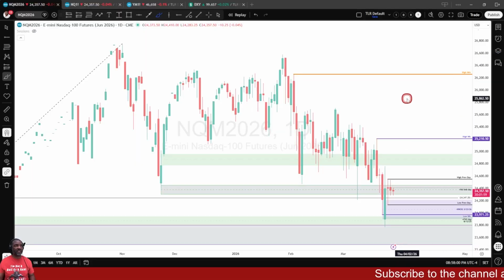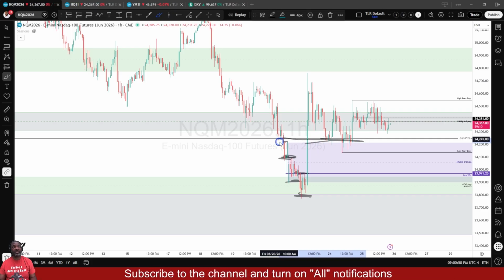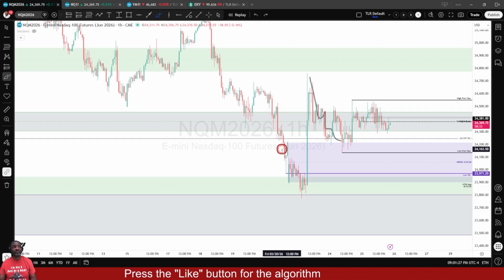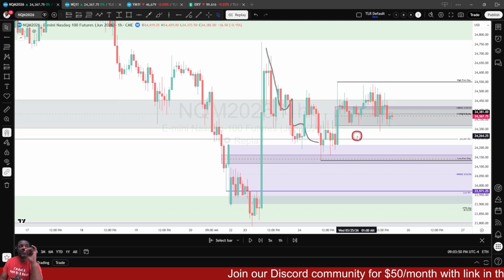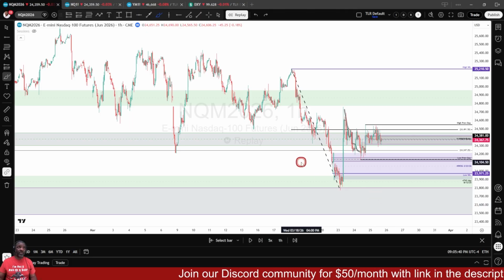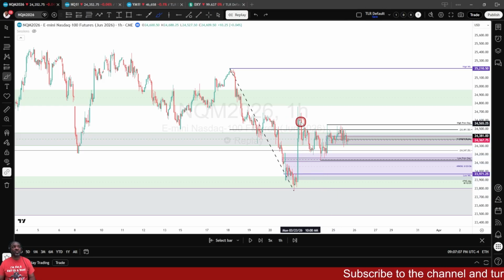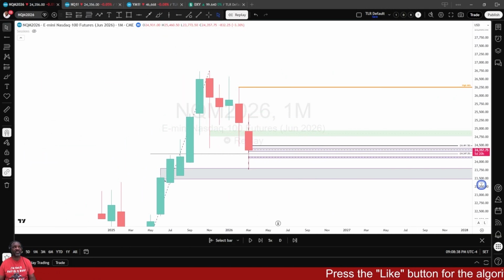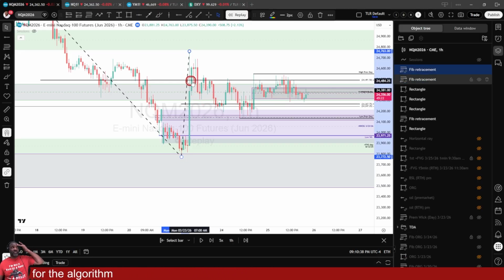Nasdaq 100 Futures Analysis: Smart Money Reversal or Continued Sell Program? (NQM2026)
00:00 – Intraday Analysis & Monday’s Gap Down
01:03 – Inefficiencies vs. Fair Value Gaps
02:50 – Identifying the Balanced Price Range (BPR)
03:52 – Institutional Order Flow & BISI Respect
05:30 – Engineering Liquidity in a Sell Program
06:55 – PD Arrays: Premium vs. Discount Ranges
08:45 – Smart Money Reversal Signatures
09:42 – The Market Maker Buy Model
10:30 – Monthly Chart: The Power of 3 (OHLC)
11:35 – Monthly Close Scenarios & Final Thoughts

In this session, we break down the current price action for the E-mini Nasdaq-100 Futures (NQM2026) across intraday and monthly timeframes. We explore why price is currently consolidating and what "signatures" to look for before the next major expansion.

Key Topics Covered:

Fair Value Gaps (FVG) vs. Inefficiencies: Understanding how price seeks balanced delivery.

Balanced Price Ranges (BPR): Identifying where price is finding institutional support.

The Sell Program: Why the market remains in a bearish posture despite local bullish breaks.

Smart Money Reversals: Defining the criteria for a shift into a Market Maker Buy Model.

Monthly Power of 3: Analyzing the Open, High, Low, and potential Close for March 2026.

Whether you're looking for a recap of this week's gap down or a forecast for the monthly close, this analysis provides the technical context needed to navigate the NQ.